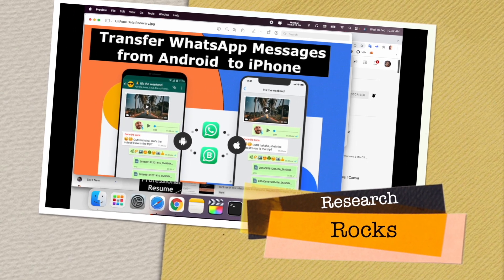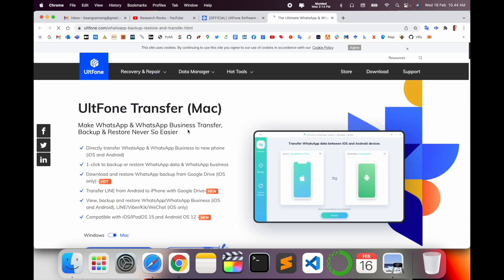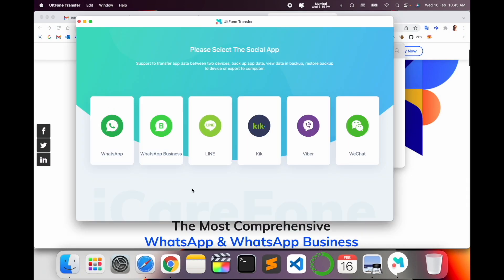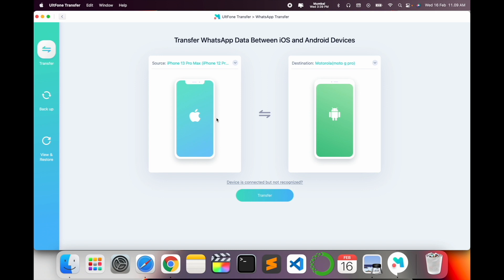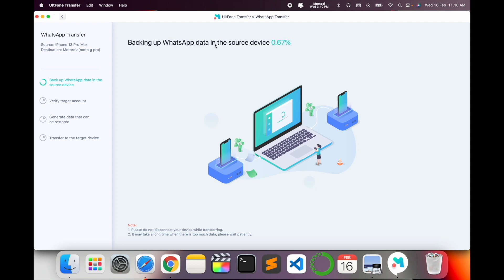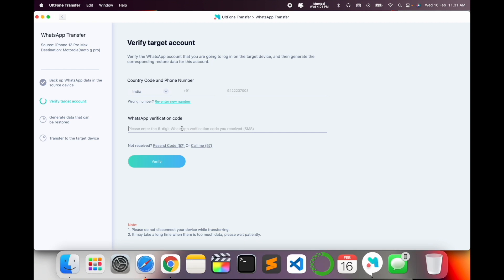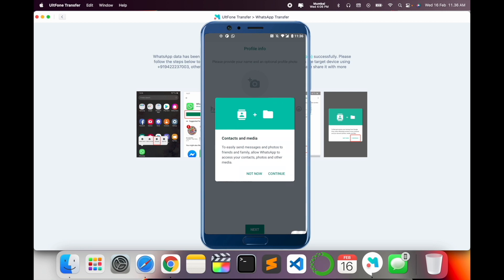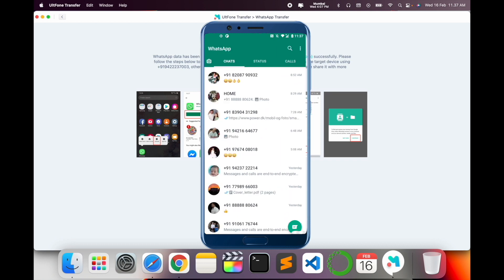How to Transfer WhatsApp Chats from Android to iPhone | 2025 Step-by-Step Guide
How to transfer WhatsApp data from iPhone to Android.  You can use UltFone Transfer, which offers a flexible method to transfer WhatsApp to a new phone.
UltFone Transfer enables you to transfer WhatsApp from iPhone to Android, Android to iPhone, iPhone to iPhone and also supports to transfer WhatsApp from Android to Android. Meanwhile, during this process, you'll automatically achieve to backup and restore WhatsApp/Viber/WeChat/LINE/Kik.